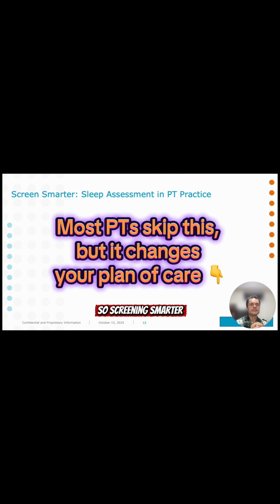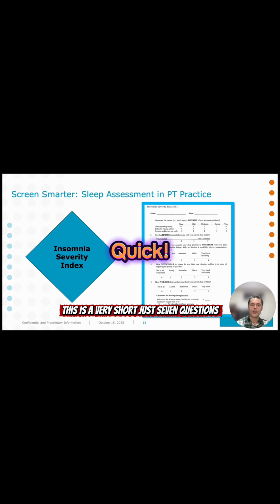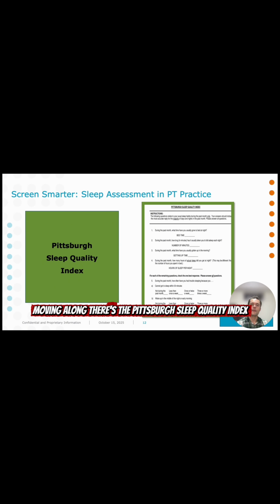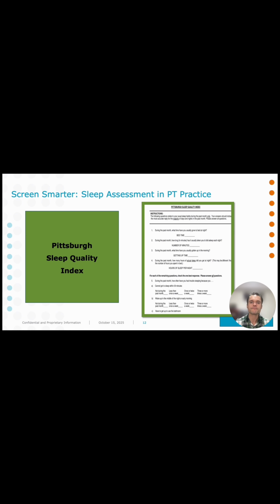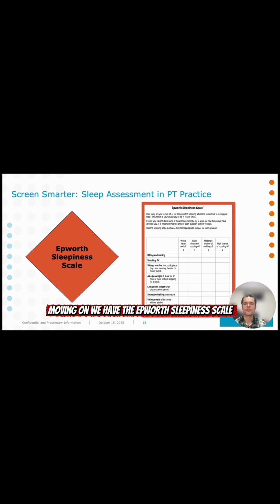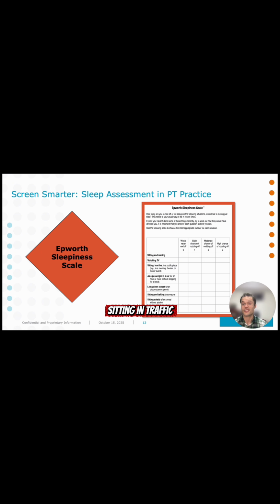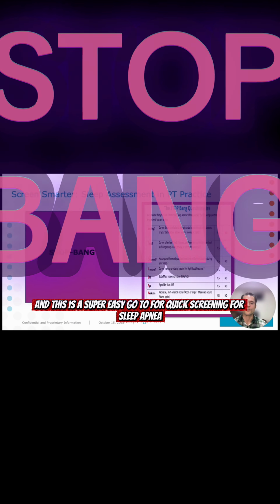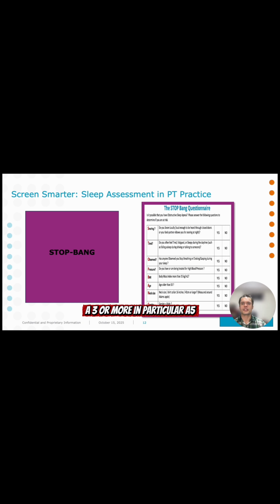Screen Smarter: Sleep Tools for PTs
1 in 3 adults don’t get enough sleep — and for physical therapists, that changes everything.

In this clip from my full Sleep & PT presentation, we break down the evidence-based screening tools that help bridge sleep, pain, and performance.

🧠 Tools mentioned: PSQI, ISI, Epworth Sleepiness Scale, STOP-BANG
💪 Real-world application: Sleep affects pain sensitivity, motor learning, and recovery